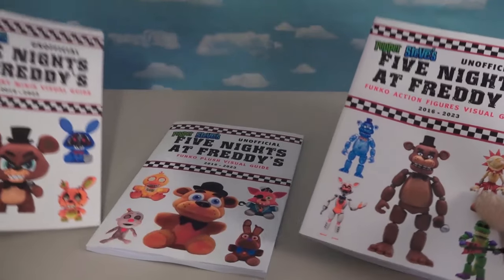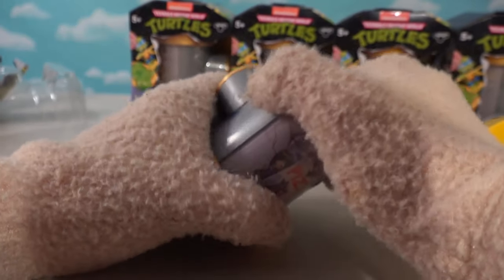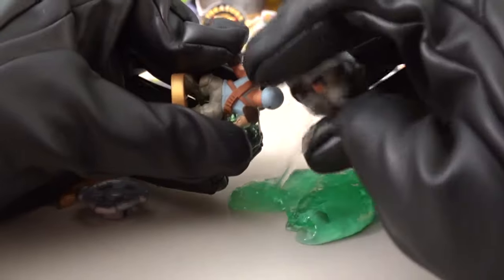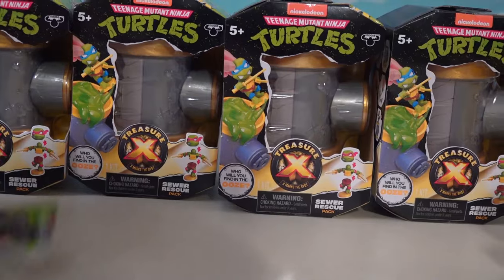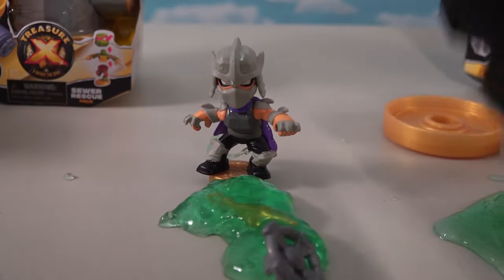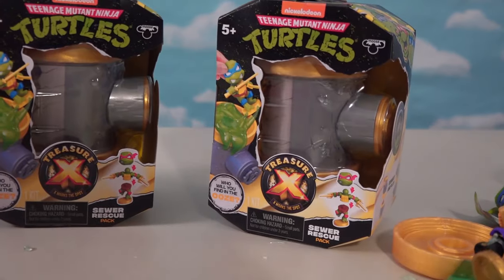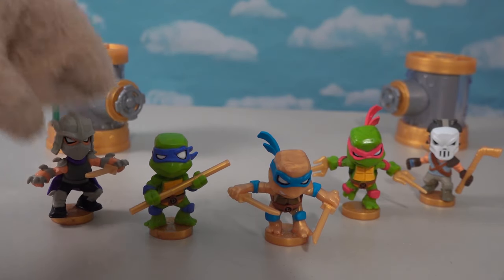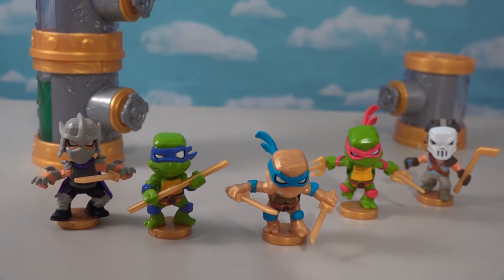Ninja Turtles Treasure X Sewer Rescue Figures (GOLD LEONARDO!) Unboxing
Ninja Turtles Treasure X Sewer Rescue Figures Unboxing

Get your FNAF BOOKS here:
Action Figures Guide Book
Plush Guide Book
Mystery Minis Book